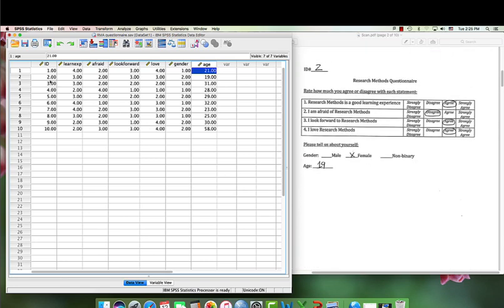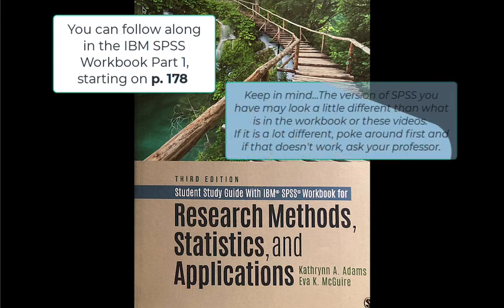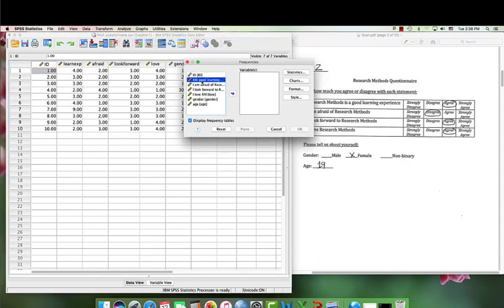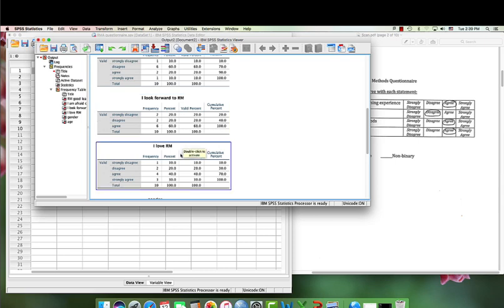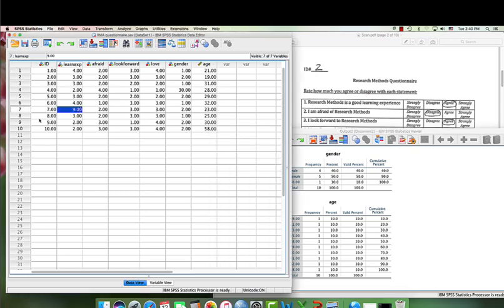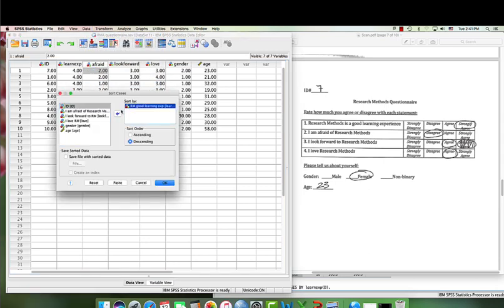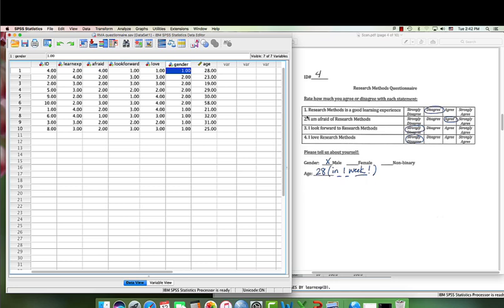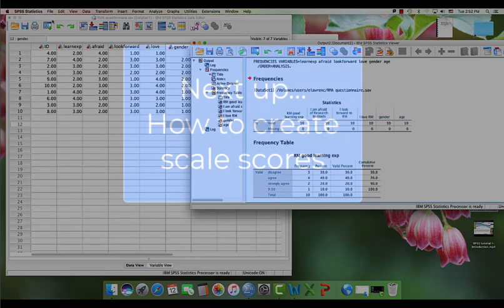SPSS tutorial 3 - checking for errors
How to check for data entry errors. This tutorial serves as a companion to the Adams and McGuire (2023) "Student Study Guide and IBM SPSS Workbook for Research Methods, Statistics, and Applications (3rd Ed)," published by Sage.